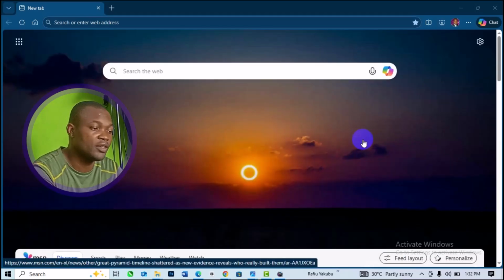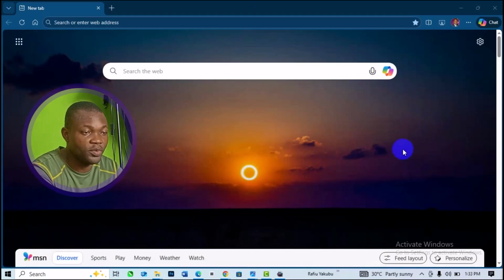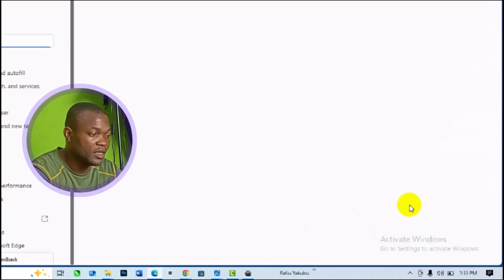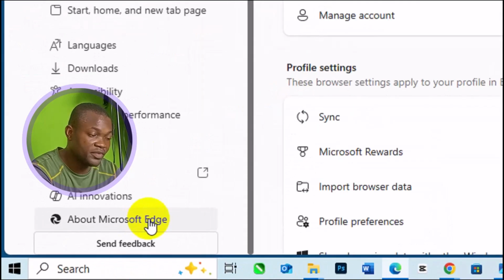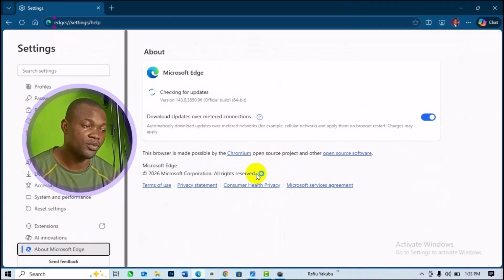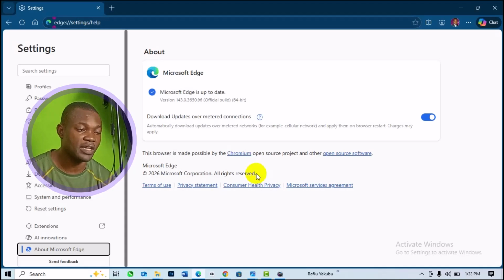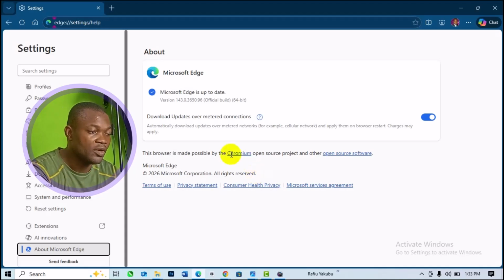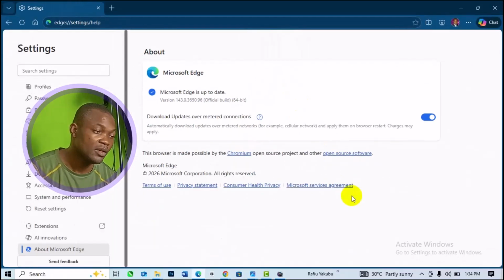How to Update Microsoft Edge Browser (2026 Tutorial)